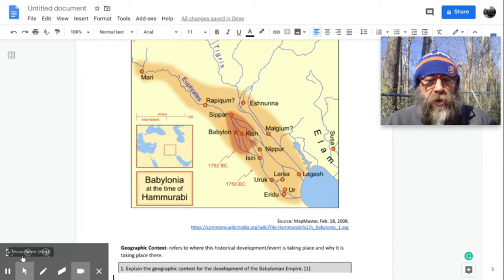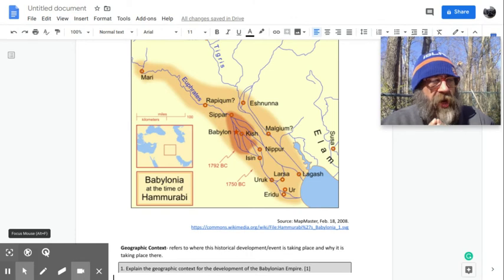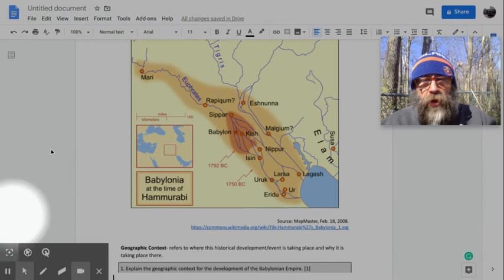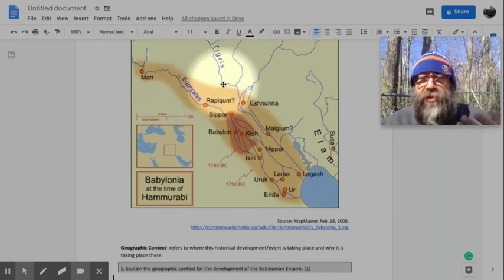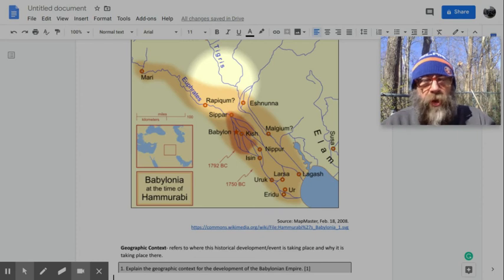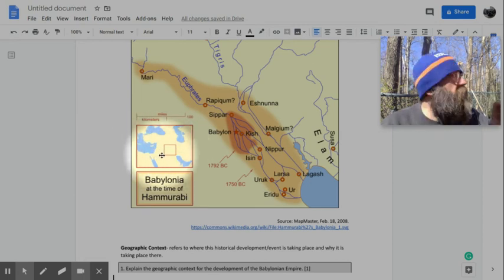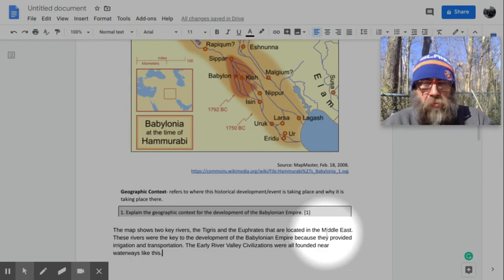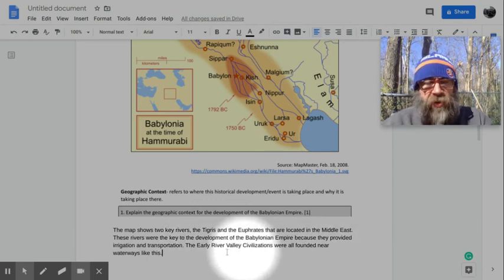Global, CRQ, 3